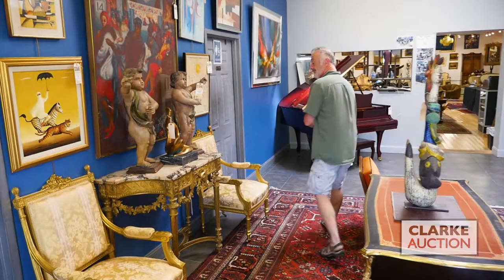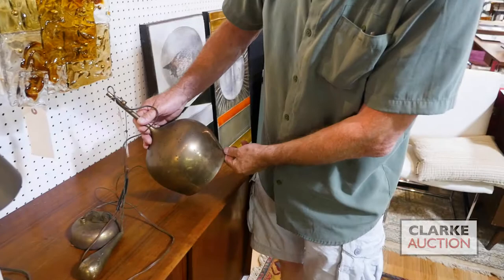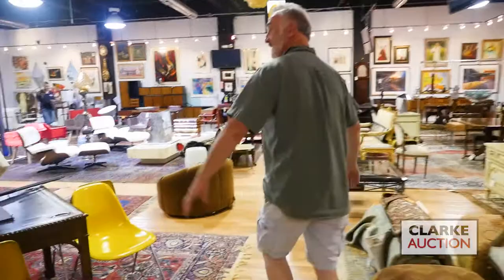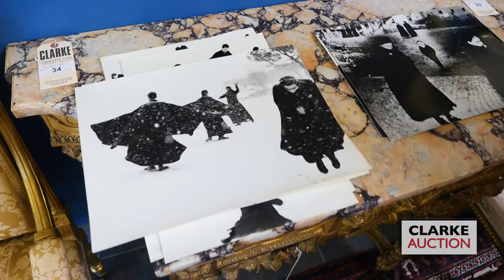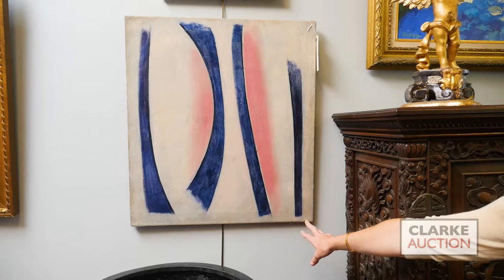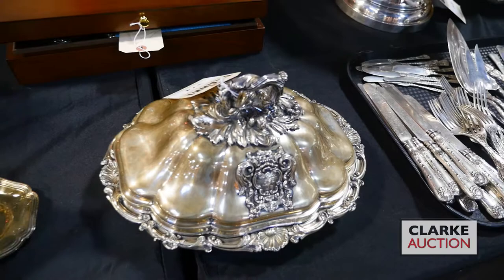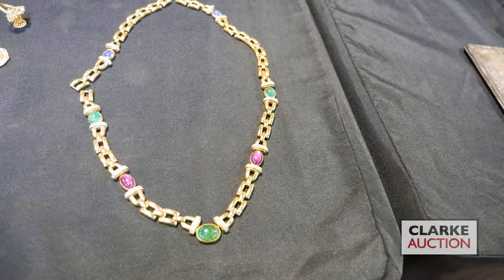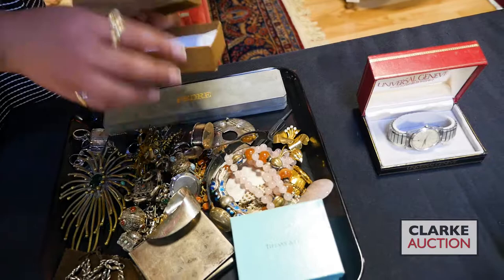Sunday, July 22, 2018 | Auction Preview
Clarke's July Sale will include a number of fine and important pieces of art, sterling and jewelry, asian, midcentury and decorative arts.

The fine art selection will feature quality original paintings from old masters to contemporary artists. There will also be a great selection of prints, multiples and works on paper.

The antiques and decorative arts selection will include oriental carpets, bronzes, lighting, Continental and American furniture, and more.

The sterling and jewelry selection will feature flatware, tea sets, sterling accessories, diamond jewelry, gold jewelry, and designer jewelry.

The Midcentury selection will feature American and Italian designers from the 1950s to contemporary manufacturers.

Our entire catalog is updated daily and can be found at ClarkeNY.com